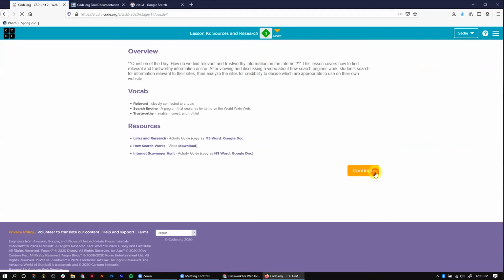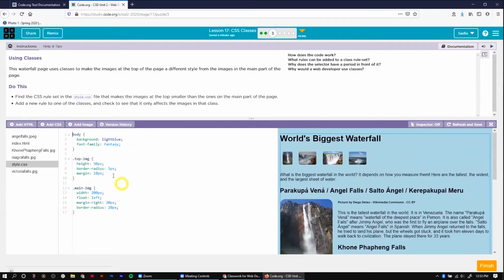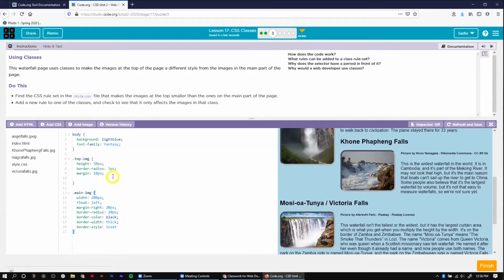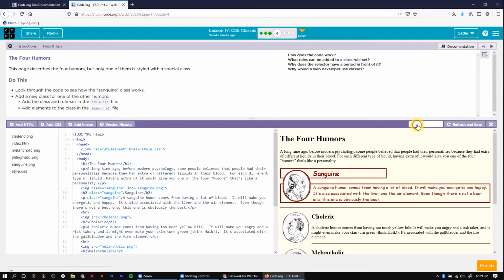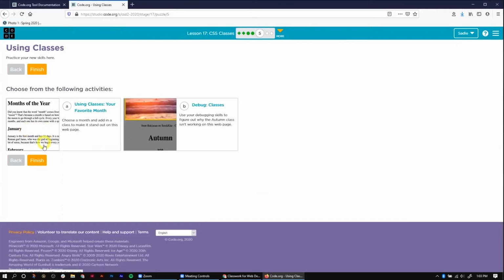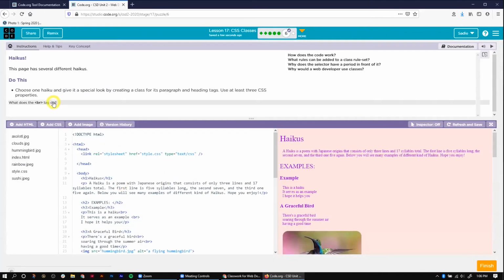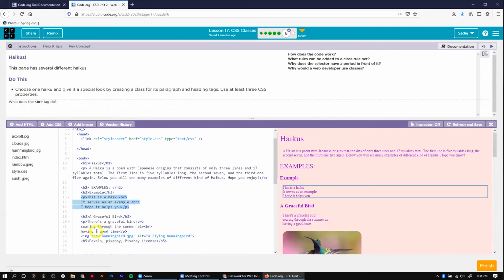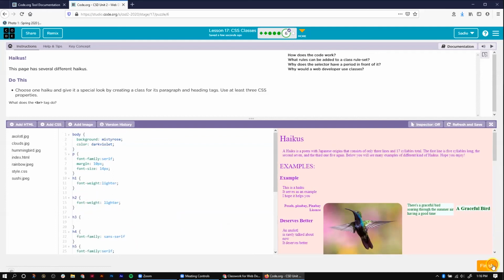Lesson 17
Lesson 17 walkthrough for code.org.